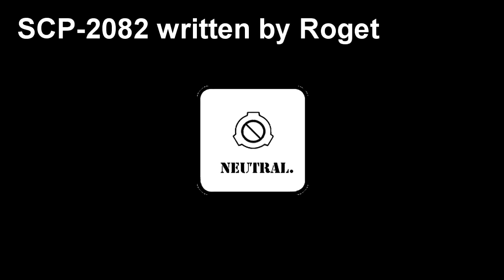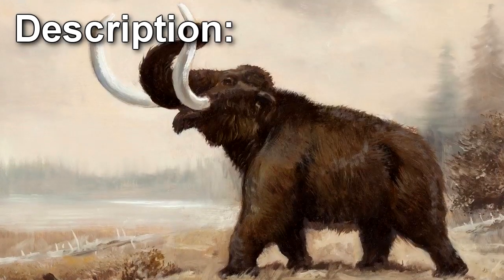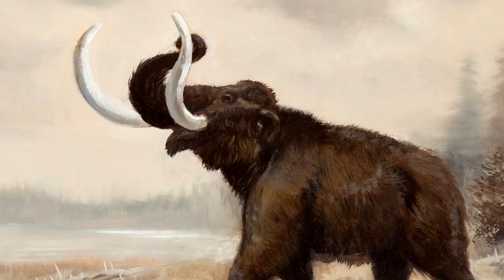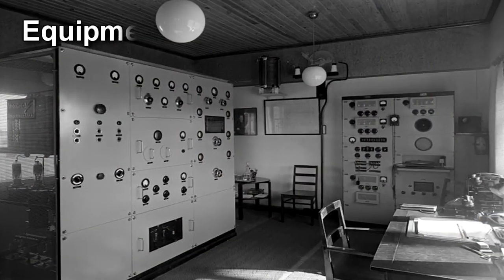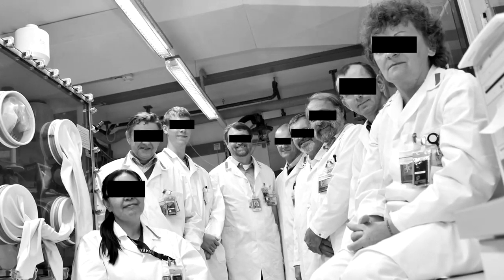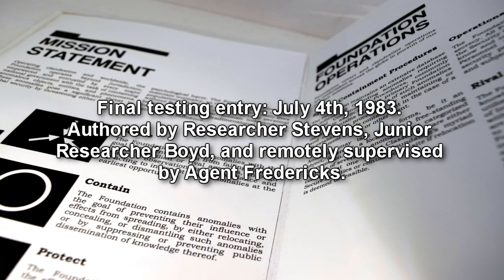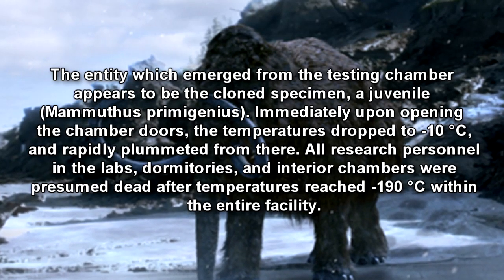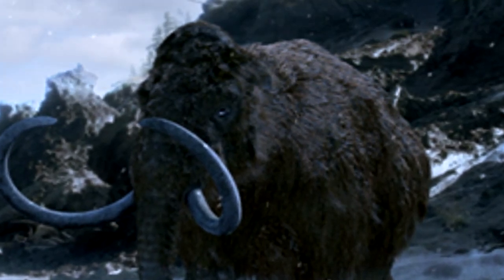SCP-2082 Elephas cryophilus | Object class neutralized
This SCP Foundation wiki reading is about SCP 2082 Elephas cryophilus. SCP-2082 is an extinct subspecies of the animal known as the woolly mammoth (Mammuthus primigenius). When living, it had shoulder heights between 2.7 and 3.4 m and weighed up to 6 tonnes. It has been extinct for approximately 4,000 years, with most of the population having died off 10,000 years ago.

Observation of the SCP-2082 instance has been limited. No accurate gauge of SCP-2082's appearance has been made to date, due to the destructive effect of SCP-2082 on the world around it. When an instance of SCP-2082 is created, there is an immediate alteration to the local temperature of every space within 250 meters of its body. Surface temperatures will instantly drop to -10 °C, usually resulting in the death of any subjects within range. As SCP-2082 instances move, the effect moves with them, while also continuing to affect the areas they previously inhabited.

Written by Roget